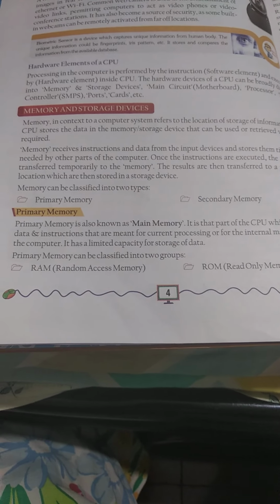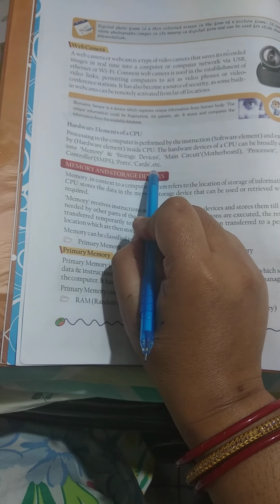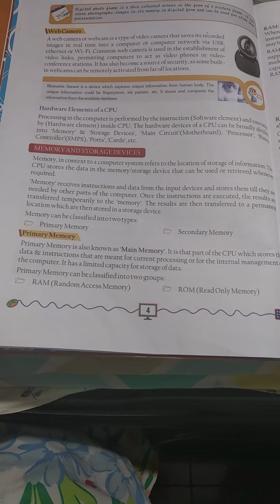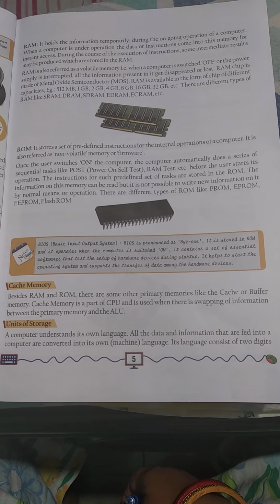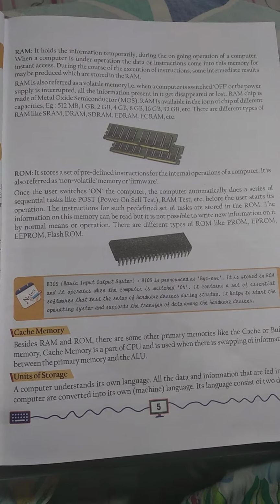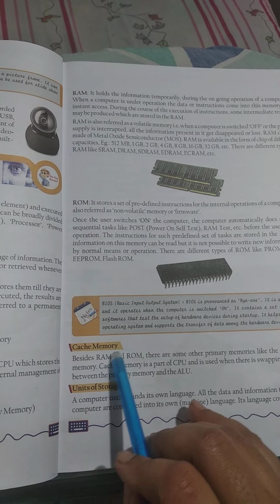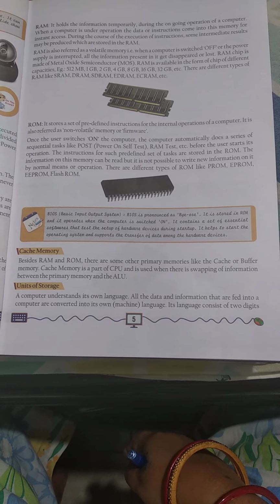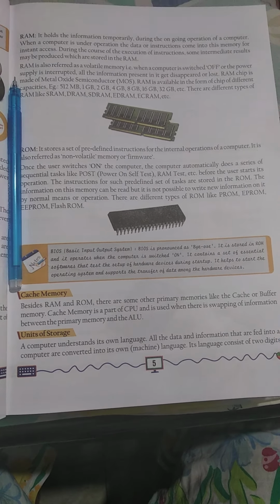Class vii computer /part iii